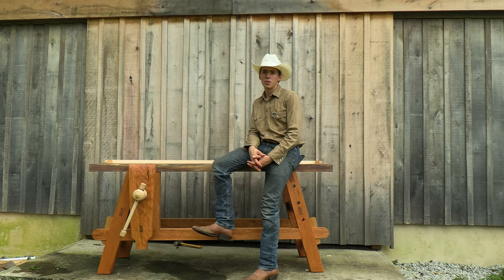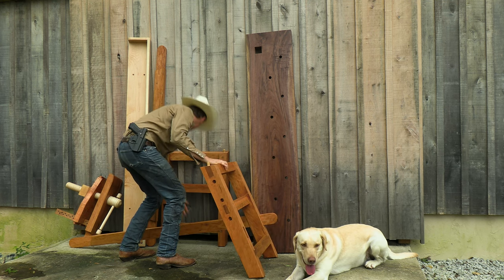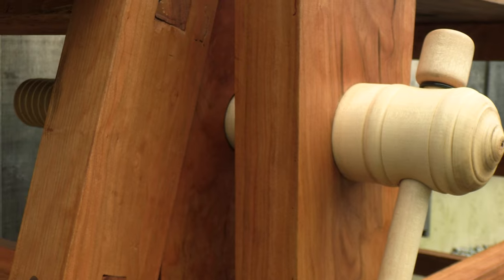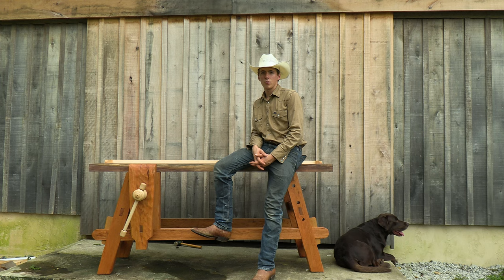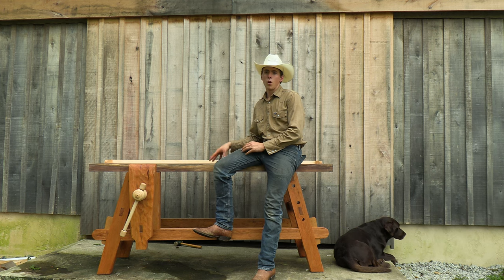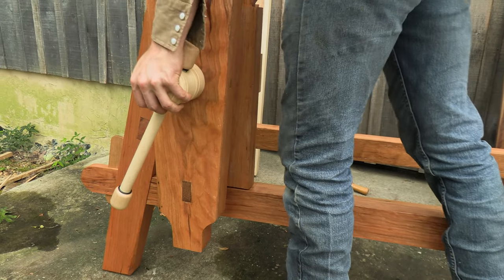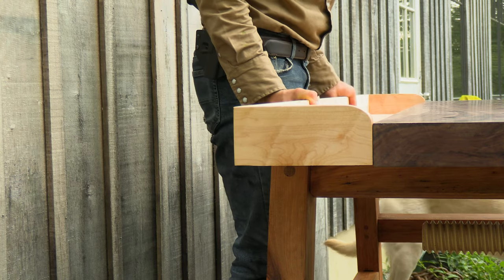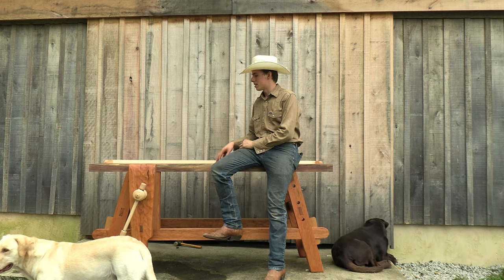Moravian Woodworking Bench - Demonstration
This is a Moravian style workbench that I built to sell at a woodworking show.